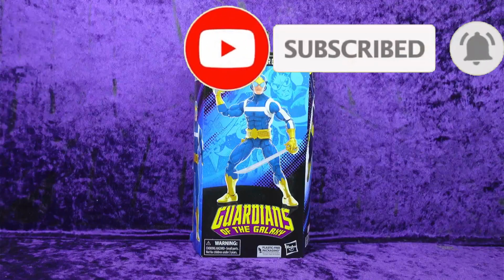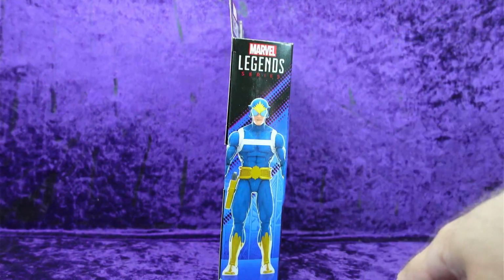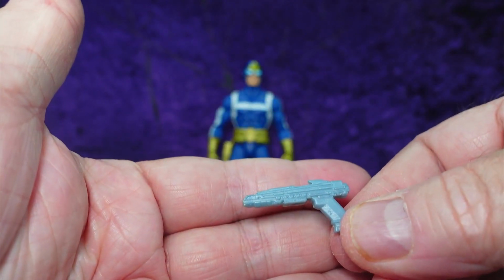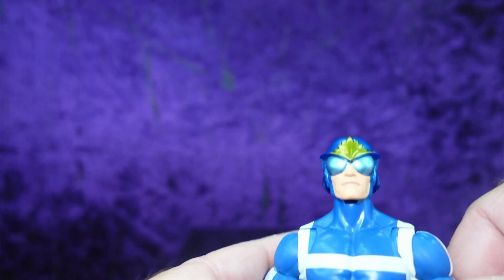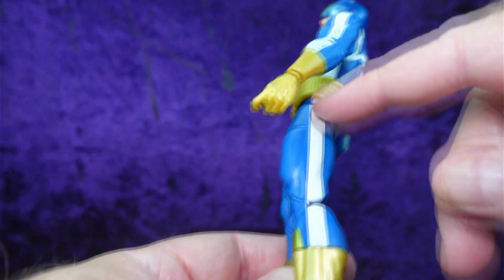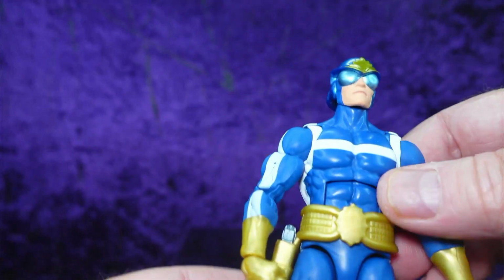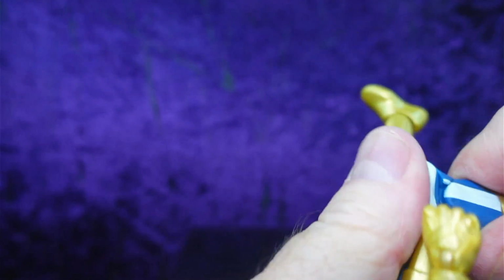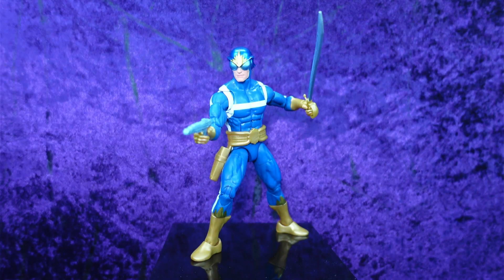Hasbro Marvel Legends Series Comic Book Star Lord Action Figure Unboxing and Review!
In this episode Eli does an unboxing and review of the Hasbro Marvel Legends Series Comic Book Star Lord Action Figure!